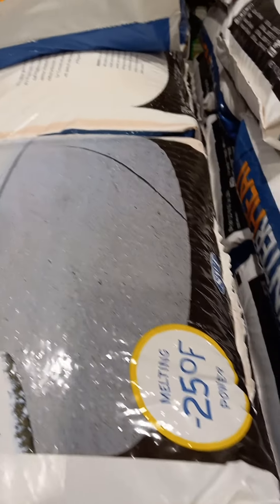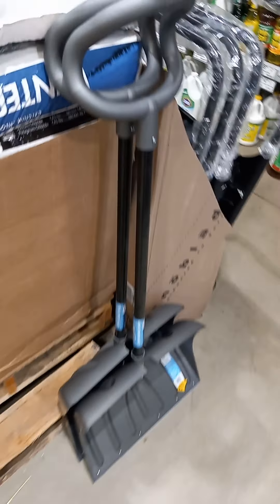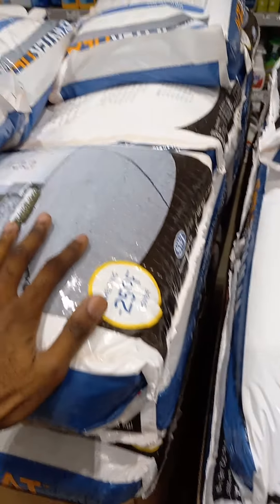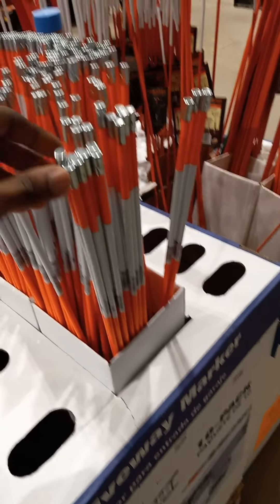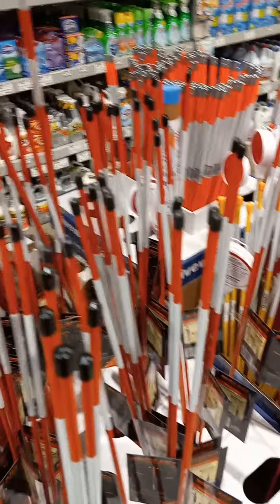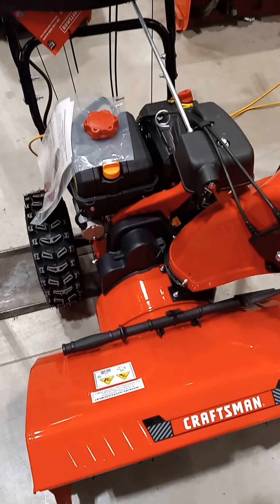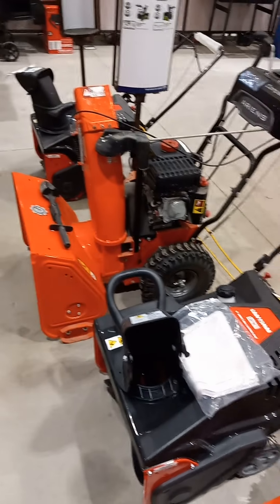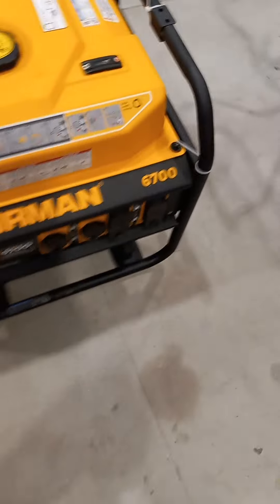Winter prep talk shopping at Lowes